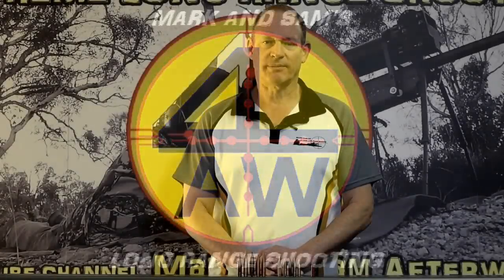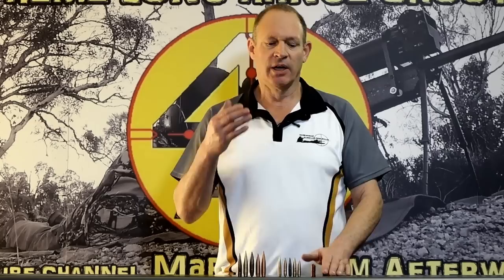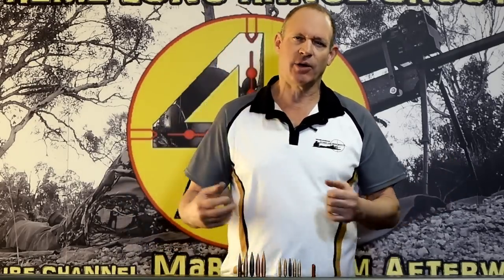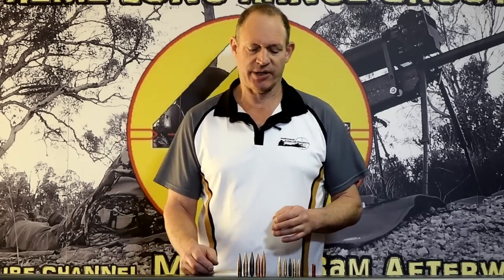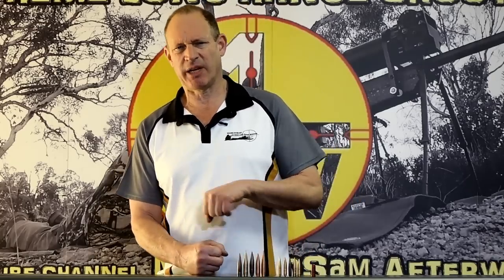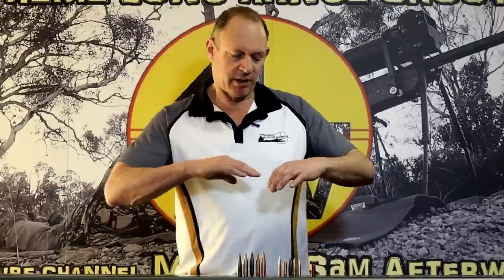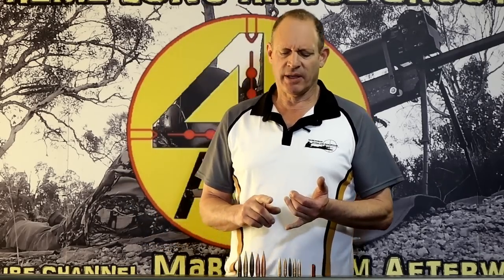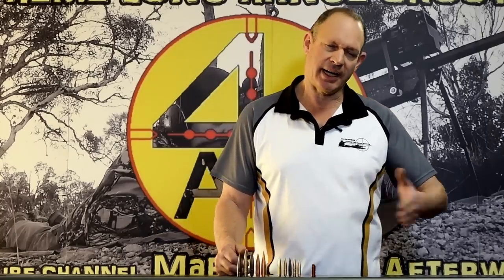Drive Band Bullets (an overview)